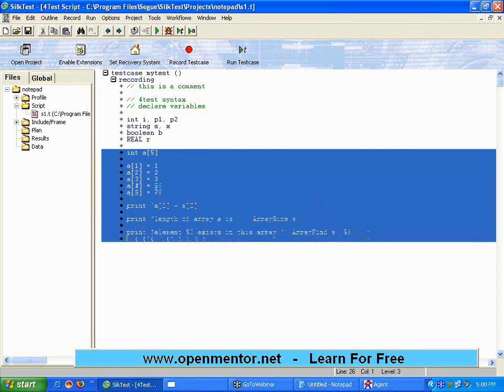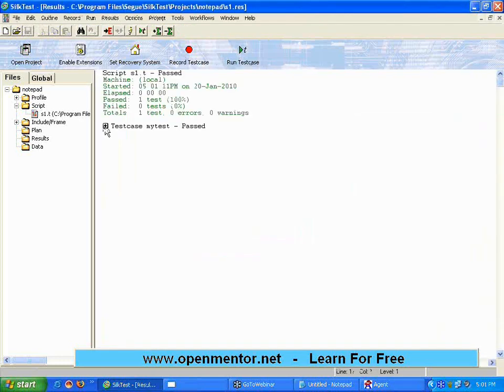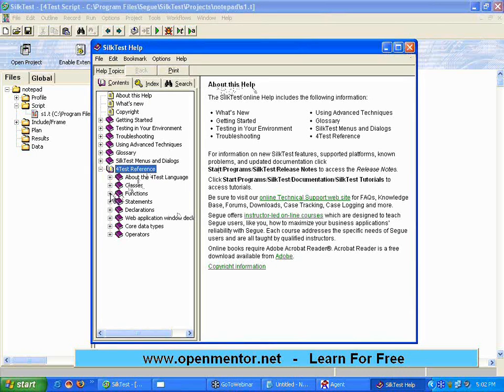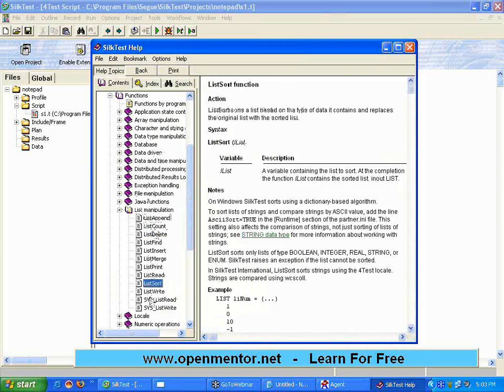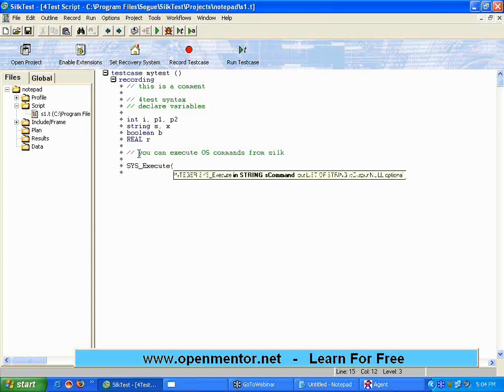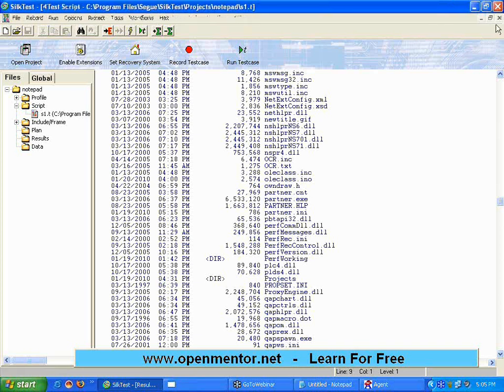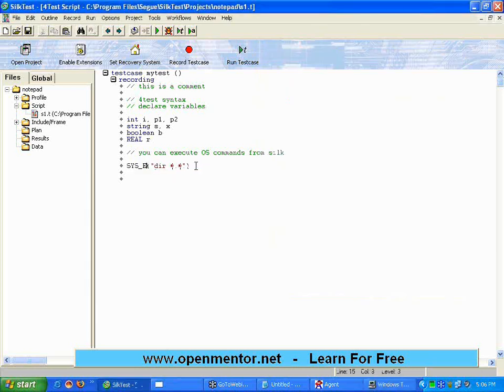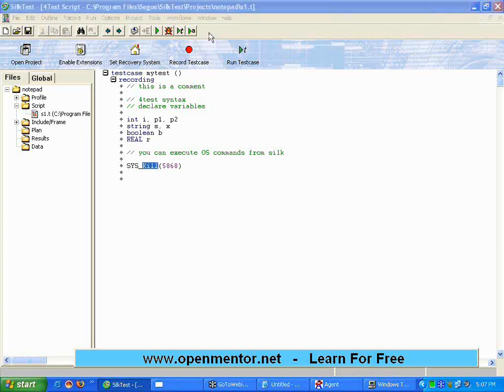SilkTest Part 8 Date functions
Date functions, SYS functions